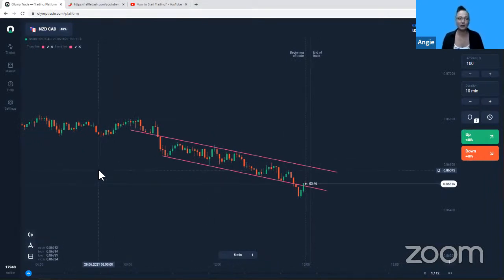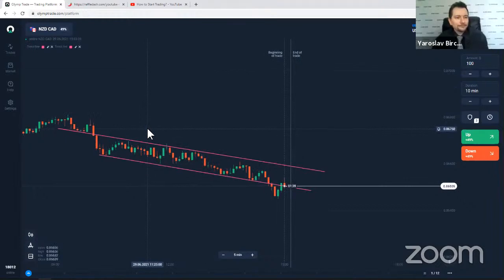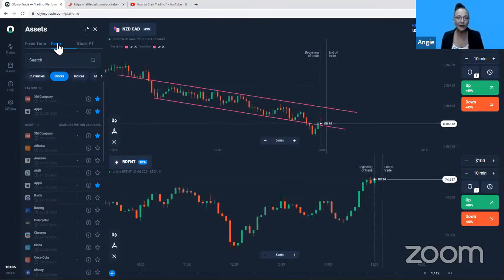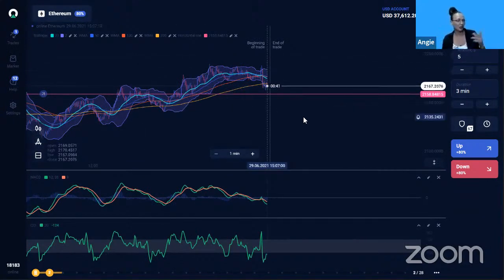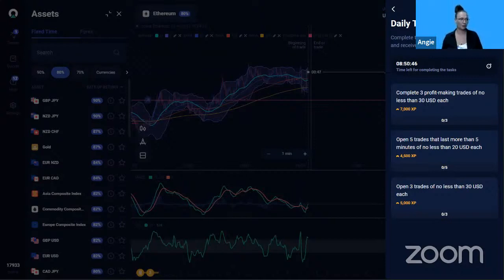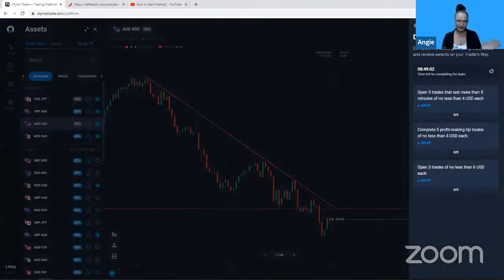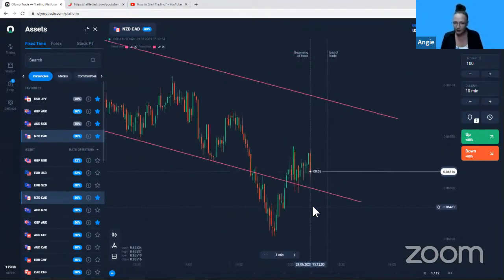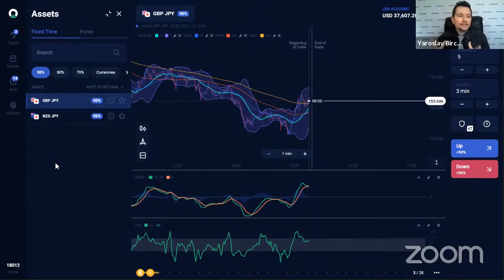All about Assets and Platform features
Learn to navigate the Olymp Trade Platform with your eyes closed! We’ll show you all the features so that you can find use everything with ease and likewise tell you about the different financial assets that you can trade!
⏱️ TIME STAMPS ⏱️
00:00 Intro
00:50 Changing settings
02:04 Available assets
03:02 Help section if you get lost
03:52 Split screen tips and tricks
05:25 Setting up a pending order
08:20 All about statuses
12:00 Opening live trades
13:30 How to increase your rate of return
13:55 Opening a trade in gold
15:00 Prizes and free stuff
16:25 Quiz!!!
20:00 Raffle!!!
23:55 How to earn risk free trades?
25:33 When is the next stream?
26:35 Outro
Valid date: June 25th – July 3rd